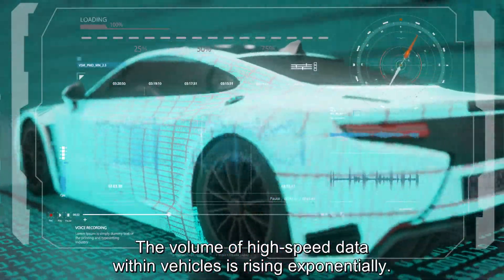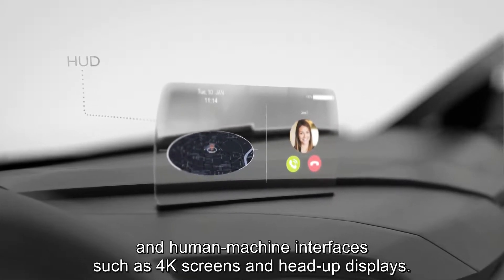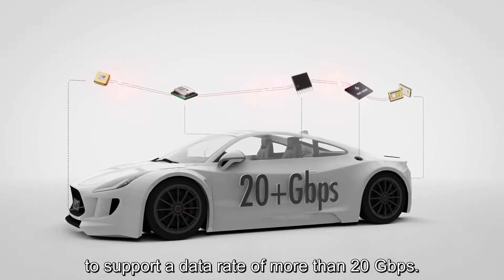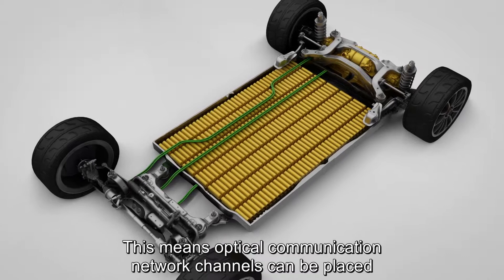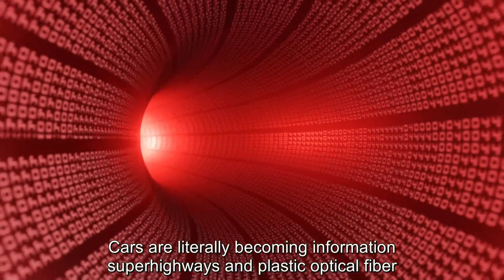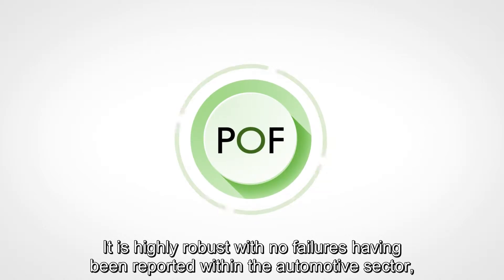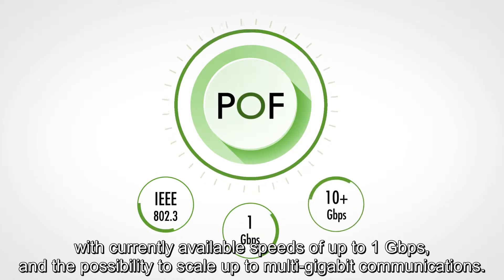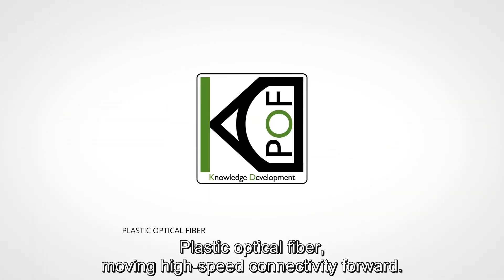Moving High-speed Connectivity Forward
Connected cars are being equipped with increasingly sophisticated systems such as high performance computers, a growing number of ADAS sensors including hires cameras, radars, lidars, and HMIs such as 4K screens and head-up displays. Thus, data rates go up to 20 Gbps. In addition, highly electrified powertrains imply electromagnetic interferences. Watch our brand-new video and learn how optical connectivity solves these issues and moves high-speed connectivity forward.